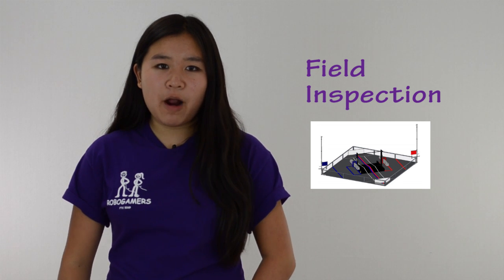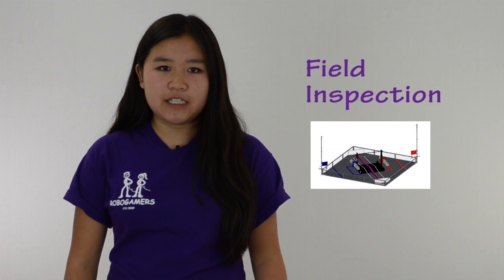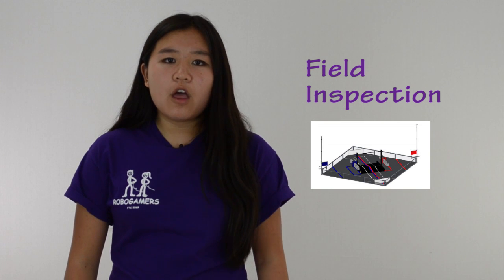What to expect at an FTC Tournament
In this video, you will learn what happens at an FTC tournament.